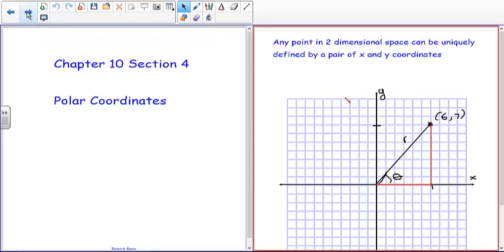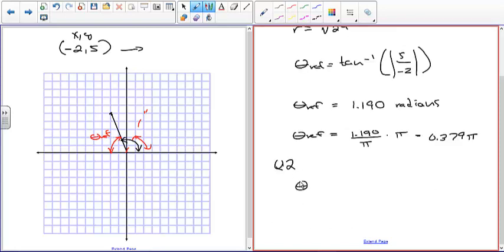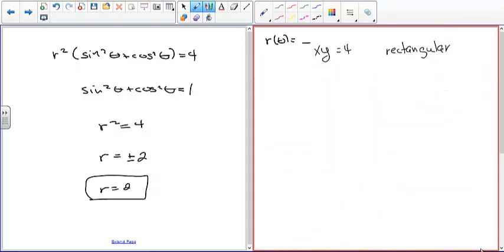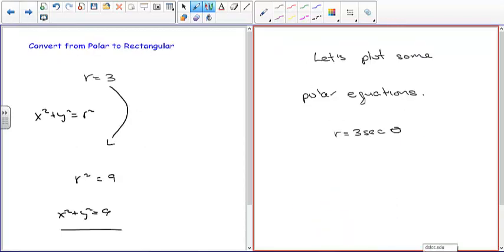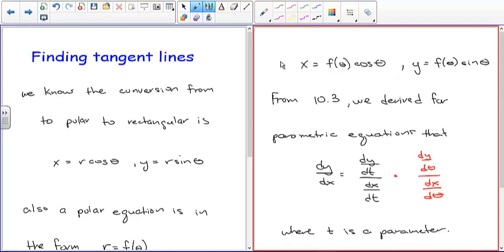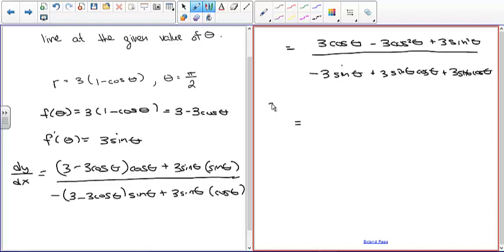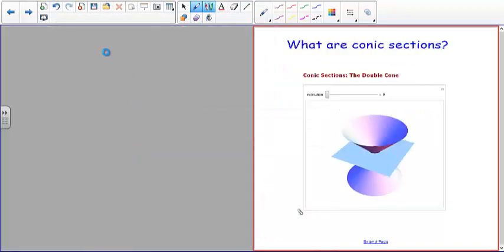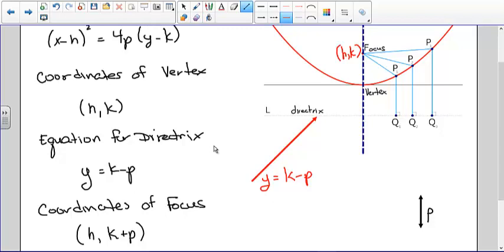Calculus MTH 174 Class 51